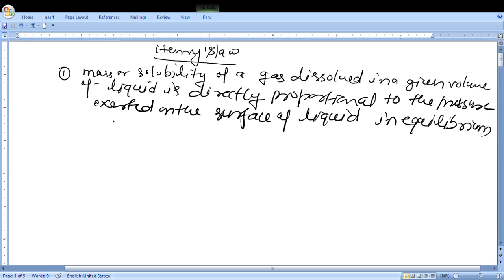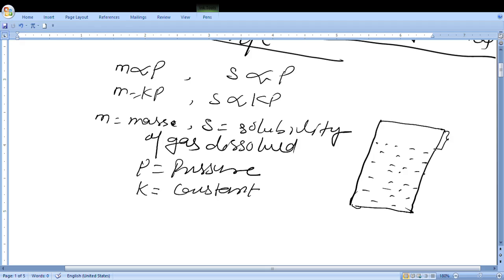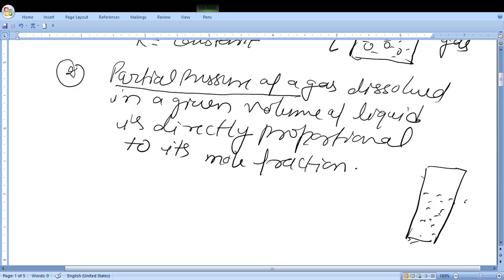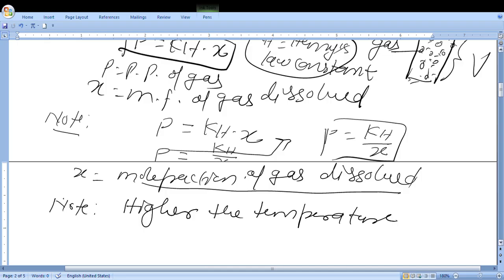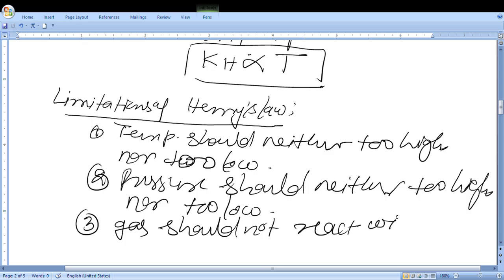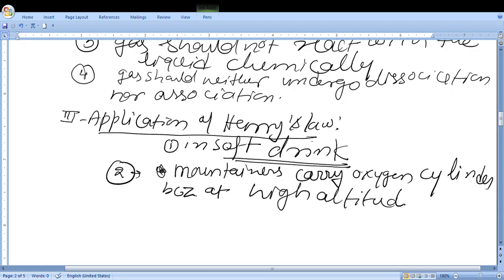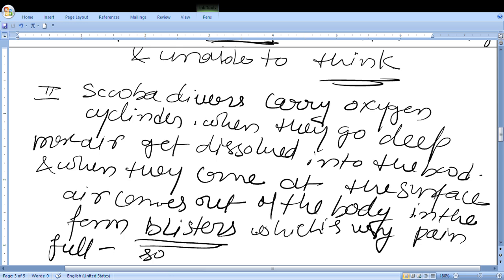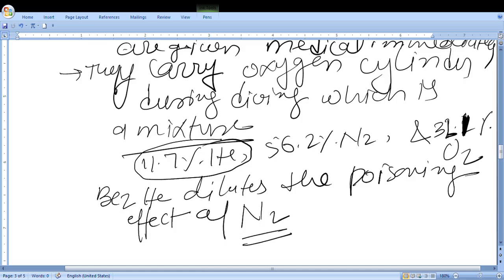12th class Solution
Ever wonder why shaking a soda can makes it explode when opened or how deep-sea divers breath under water? in this video, we break down Henry's law in chemistry